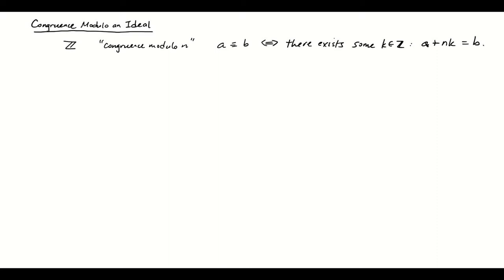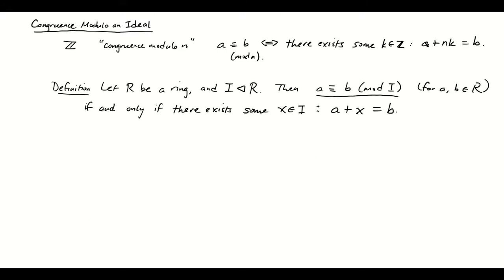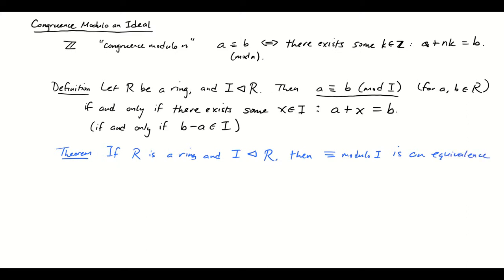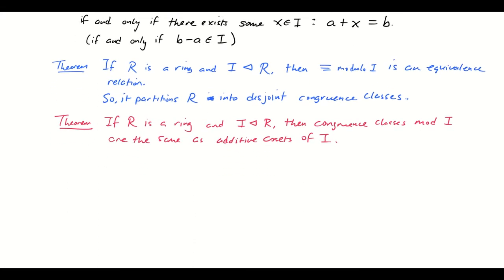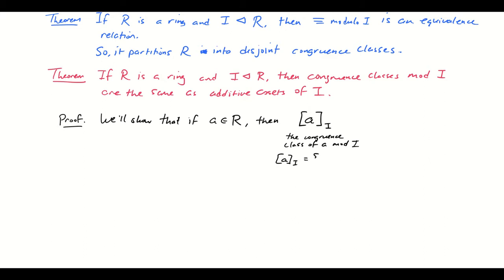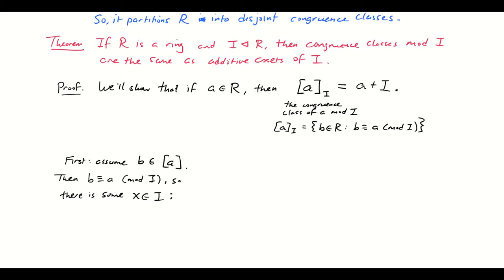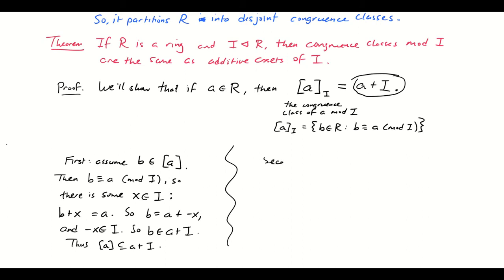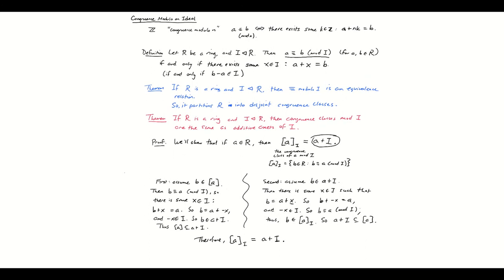FLOW Congruence Modulo an Ideal